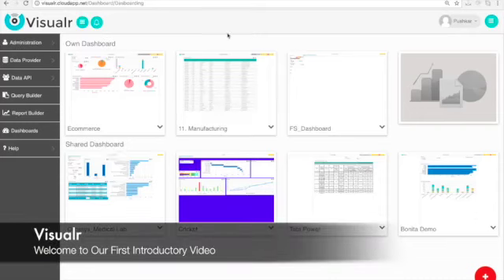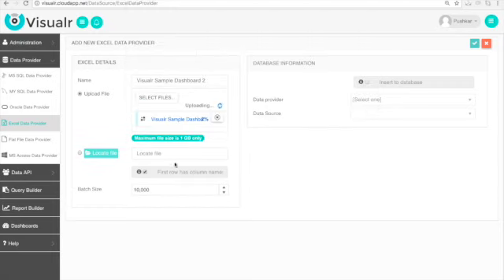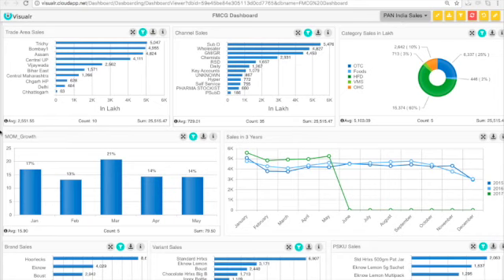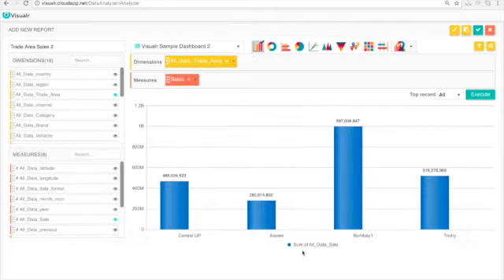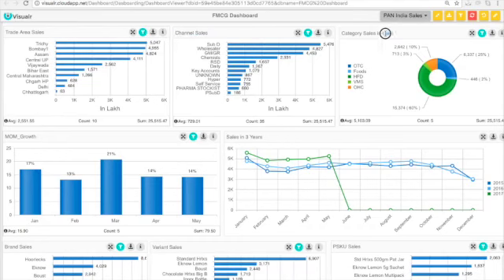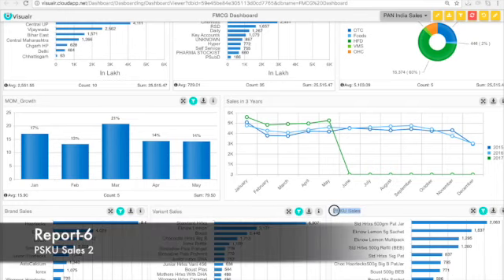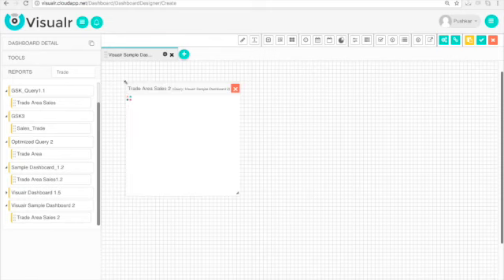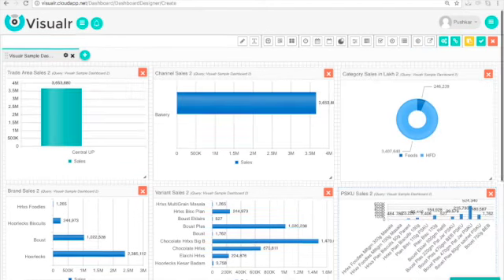Visualr Sample Dashboard 2.1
This video is about Visualr Sample Dashboard 2.1